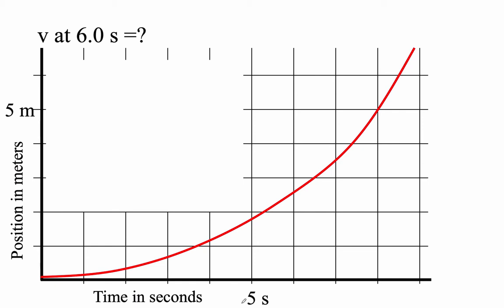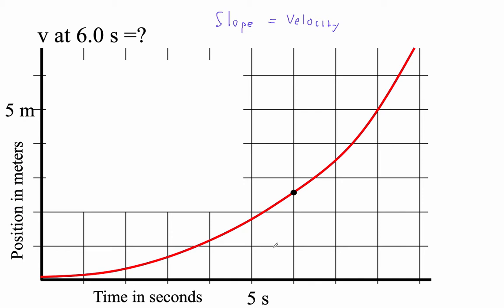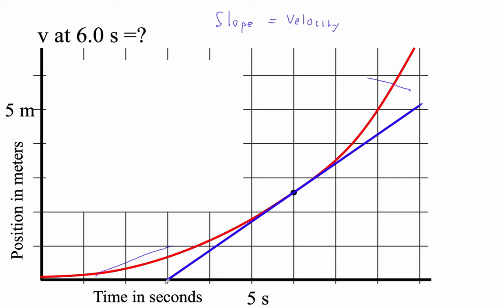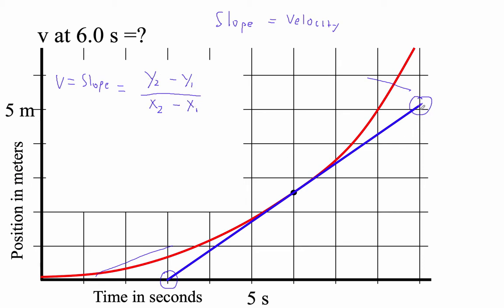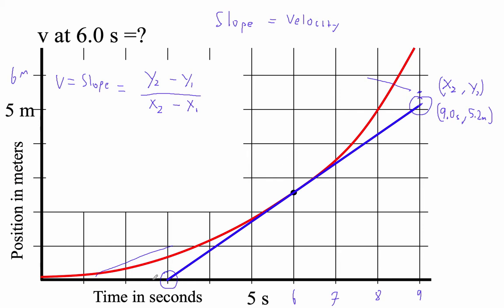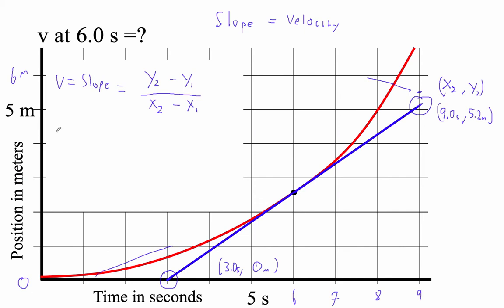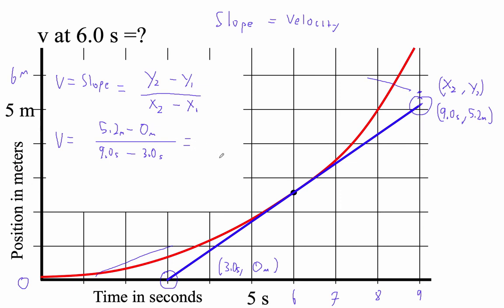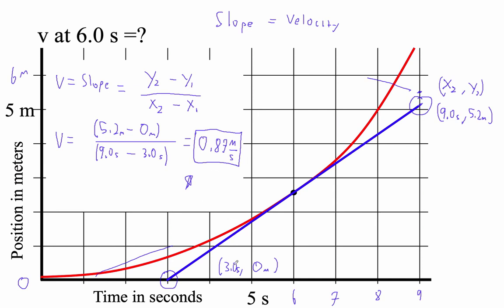HTPG02K Finding Instantaneous Velocity